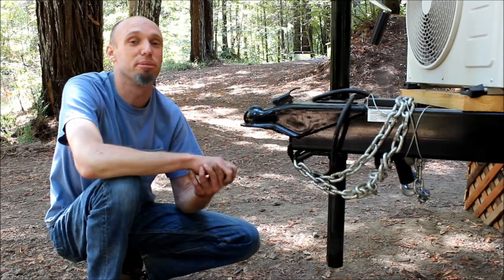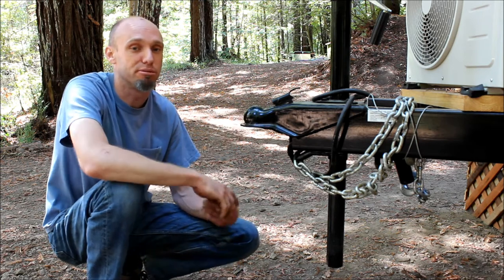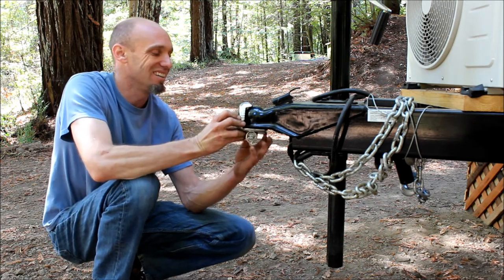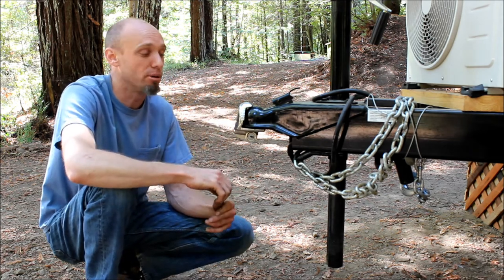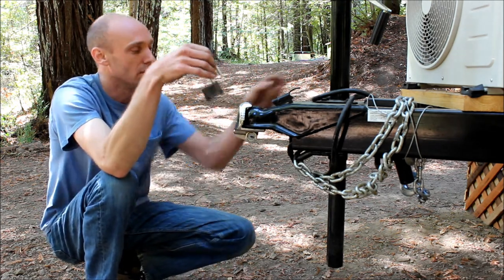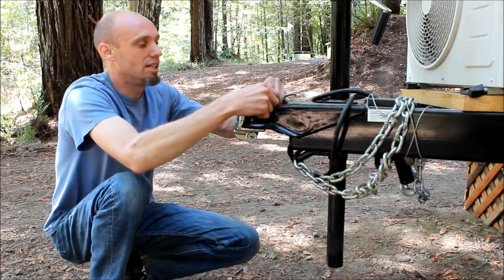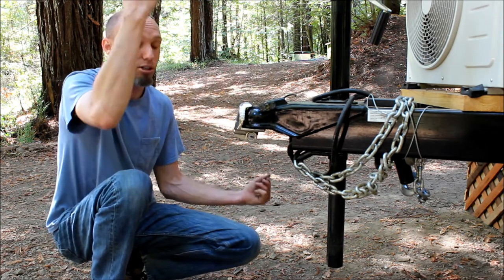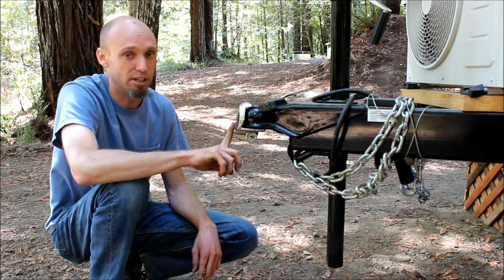Tips on how to secure your tiny house from theft.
Tiny homes on wheels offer wonderful flexibility, but they also present some unique challenges. After all, it's on wheels, so it's possible someone could come along, hitch it up, and drive away with your home. We've been asked many times about how to secure a tiny house on wheels against theft, so here are our recommendations. The best option is to get a trailer tongue lock also known as a coupler lock. They range in price from about $30 - $100 and they're a great way to lock your trailer so it can't be hitched to anything without the key. As you see in the video, you can also use a basic padlock with a longer shackle, but it's possible cut through a padlock shackle with large bolt cutters. The trailer tongue lock is a thicker, denser metal and fits close to the tongue in a way that makes it nearly impossible to tamper with. Best of luck with your tiny adventures!